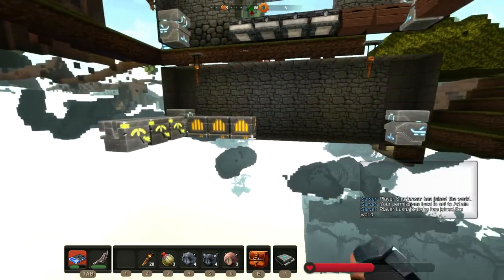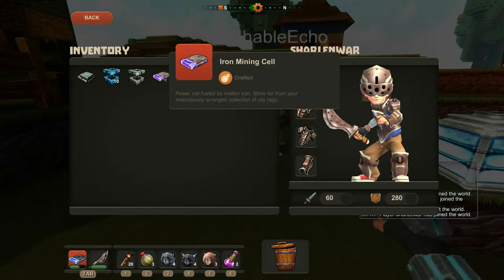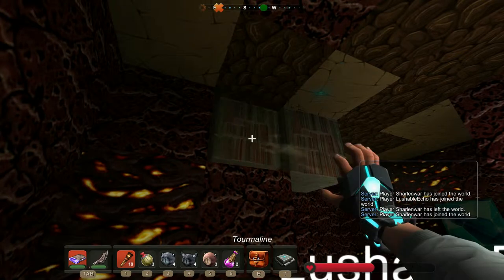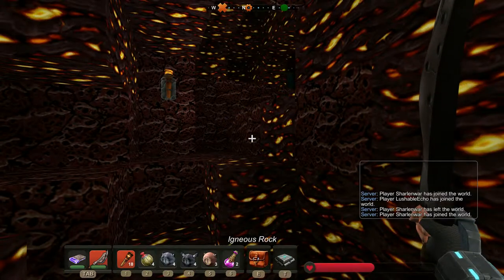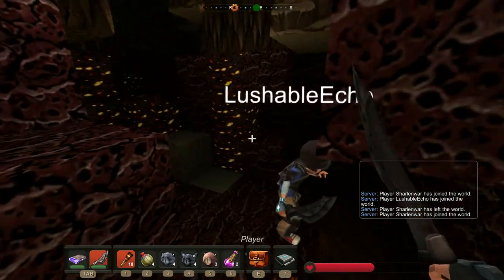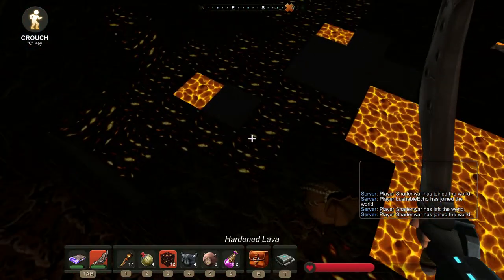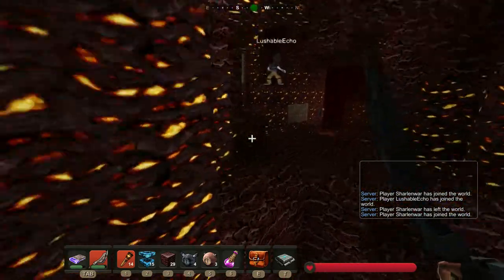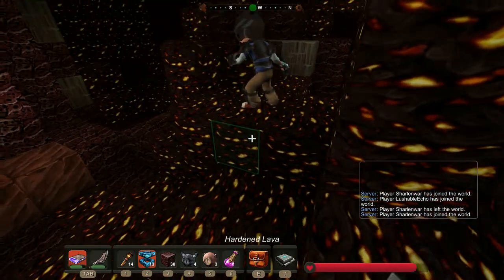Creativerse - EP 13: X-Ray Vision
Here I am with Lushable Echo in Creativerse! Here you'll see us play the game and our creations.

- Sharlen
Recorded On: Jan 5th, 2015